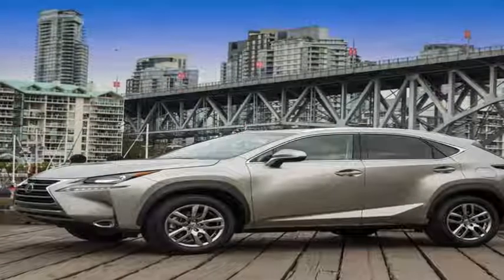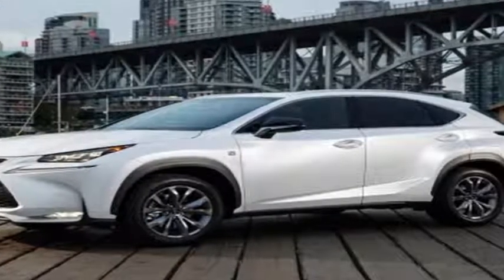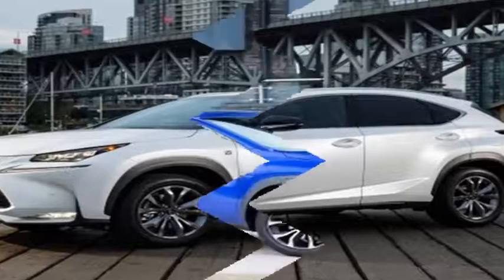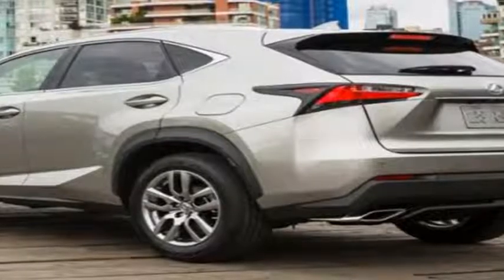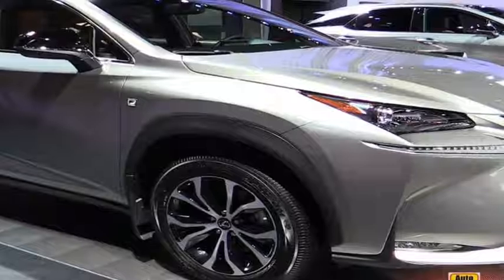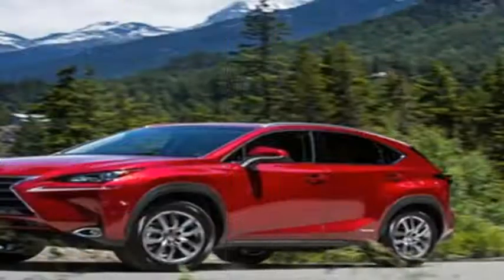2017 Lexus NX 200t F-Sport Quick Spin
I love the seats. Every body is different, sure. But these seats are completely spot on for what my body needs. They're sporty-looking without resorting to immense bolsters that pinch the torso, and they're very supportive. I wouldn't say they're the best seat's I've tried out of the hundreds of cars I've driven over the years, but they're probably the best small crossover seats I can recall. To put it in different terms, on some long road trips you need to stop just to stretch – that's not the case here.
The spindle grille isn't for everybody, but I think the NX in particular looks rakish for a compact crossover. The low-looking roofline (thanks, high window sills!), the long and tapering front end, the heavily sculpted lower door sills, and the muscular rear fenders all look like elements yanked from a legitimately sporty vehicle rather than just a modestly enhanced RAV4.